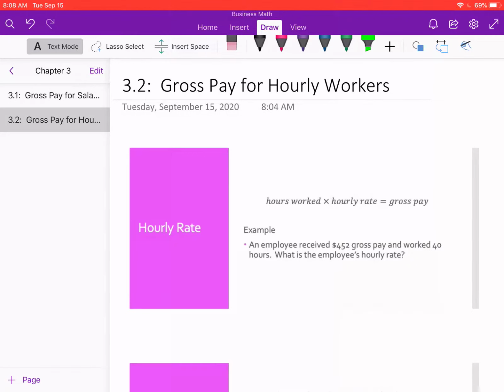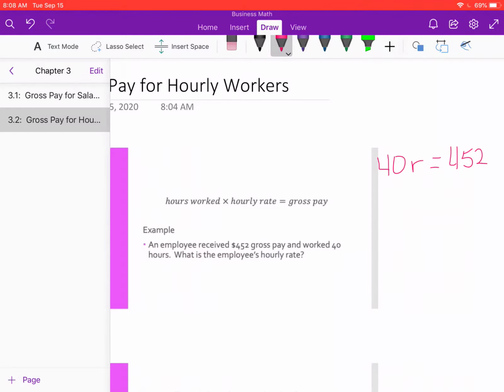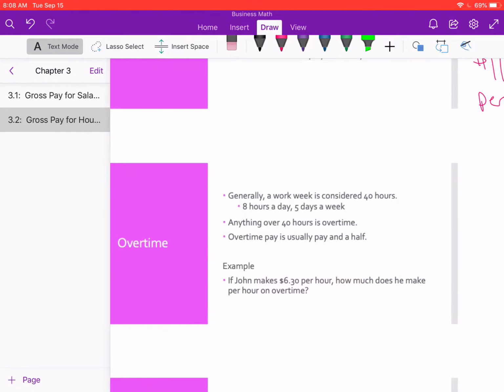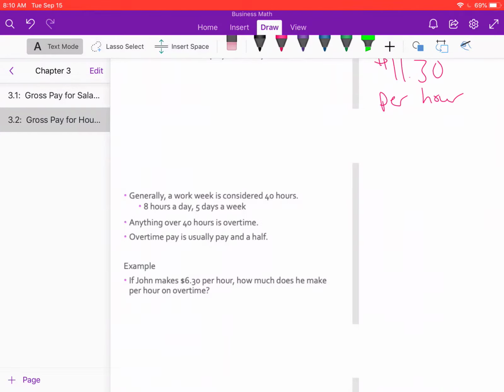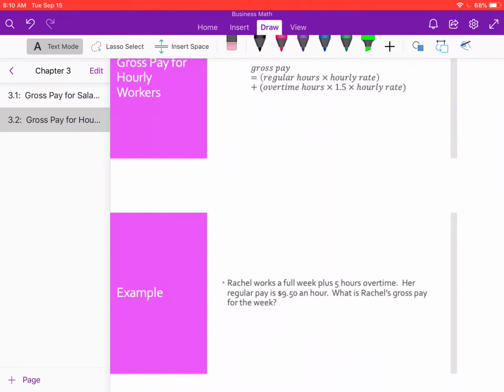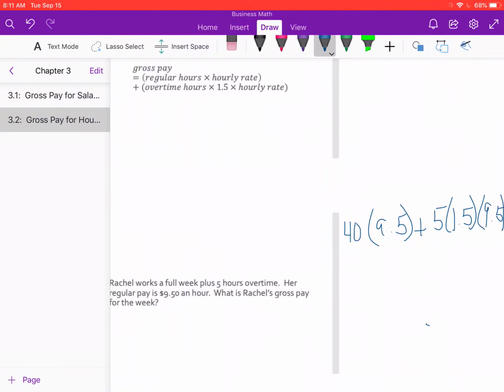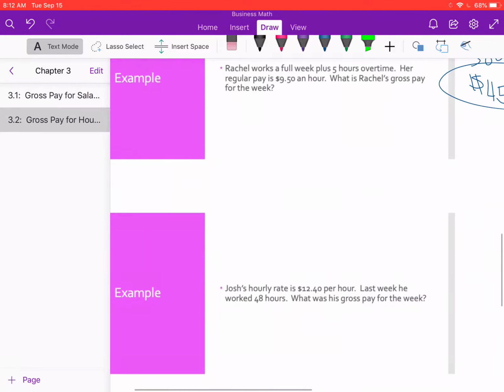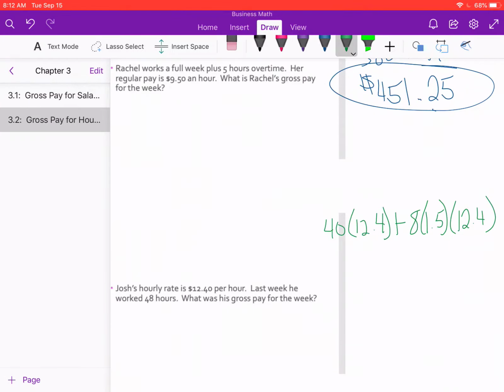3.2: Gross Pay for Hourly Workers